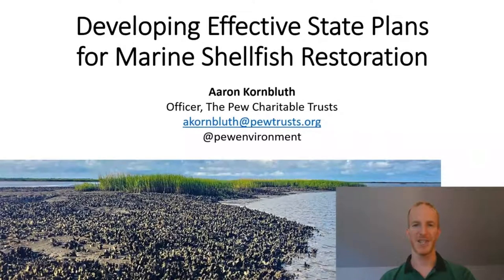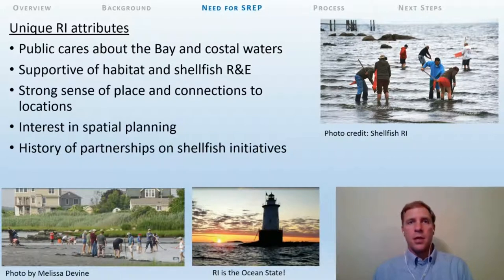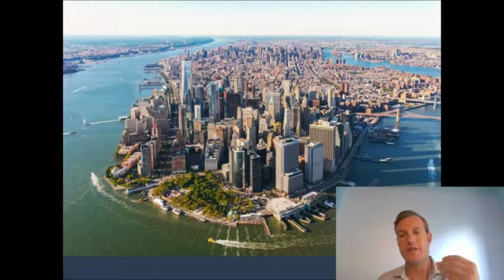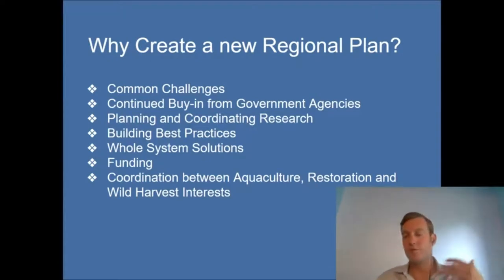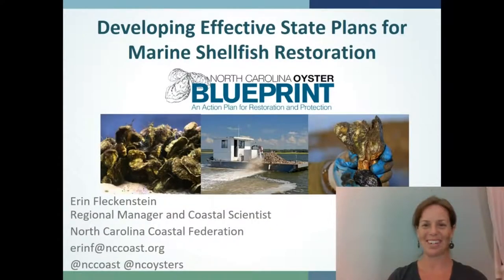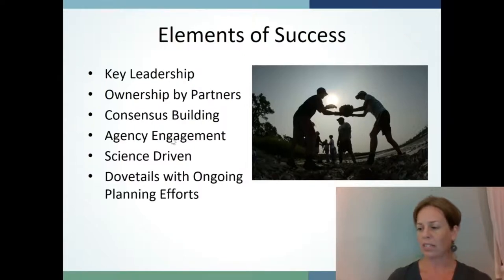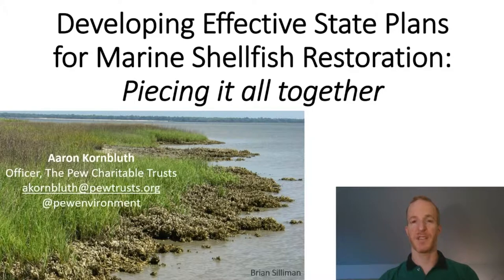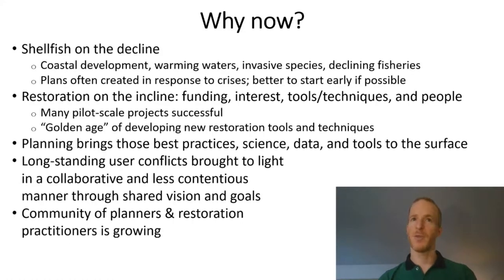Developing Effective State Plans for Marine Shellfish Restoration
Restoration and enhancement projects that include a robust planning process based on sound science, minimizing user conflicts, habitat tradeoff/exchange, and public health concerns can increase the likelihood of maximizing ecological and societal benefits. Numerous states have developed or are now developing comprehensive, stakeholder-driven plans to restore diminished populations of native near-shore shellfish including oysters, clams, bay scallops, and mussels. Plans can serve as a guide for managers, restoration practitioners, scientists, and stakeholders toward enhancing shellfish populations and the services they provide.

When done well, the planning process should leverage partnerships and foster collaboration, be transparent with opportunities for stakeholder input, and draw upon local expertise. Plans should utilize best available knowledge to inform restoration and enhancement practices, improve short- and long-term planning and coordination, build stakeholder support for and meaningful involvement with such activities, and seek to scale-up existing and future projects. Broadly supported shellfish restoration plans can also beneficially influence more traditional shellfish management actions (e.g., wild shellfish harvest and aquaculture) and other coastal planning processes. But crafting a planning process that achieves these diverse objectives is no easy task.

Panelists for this session, who represent state government, national and state nonprofits, academia, and educational organizations, are leaders in their state's shellfish restoration activities and plan development processes. Panelists will discuss their respective state's progress in this arena (including how to develop collective restoration visions, goals, and success metrics); how to leverage expertise, resources, and partnerships; how to ensure effective stakeholder engagement; and lessons learned/recommendations for other states interested in similar efforts. Panel Chair Aaron Kornbluth will tie together common themes and identify a set of principles and resources to help states develop these plans.